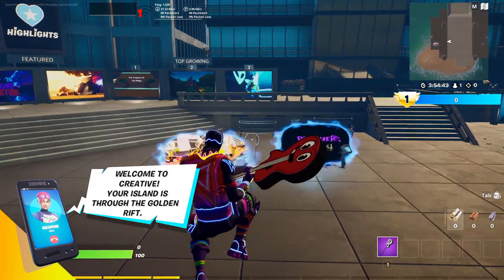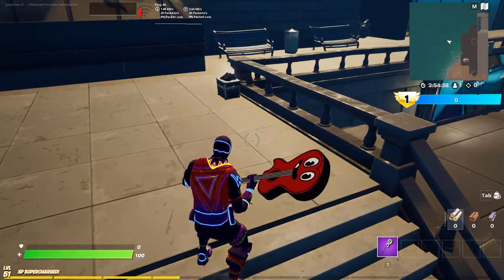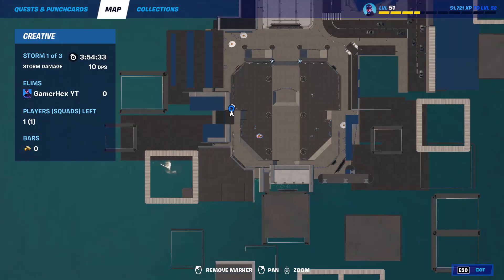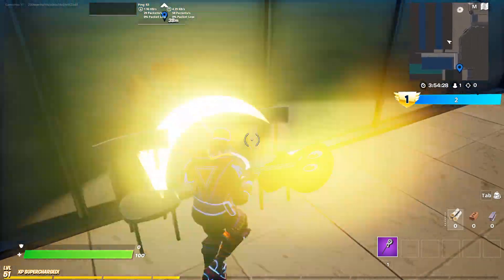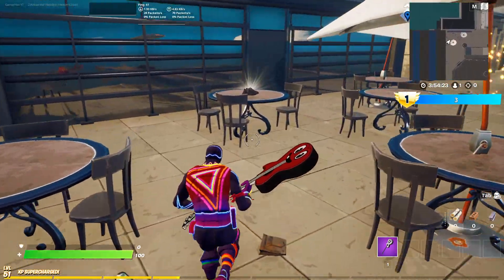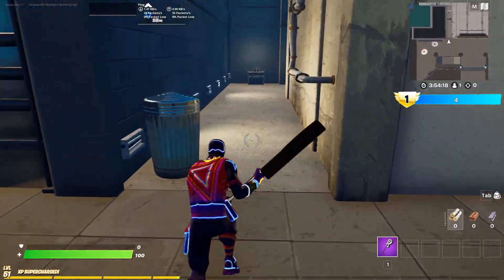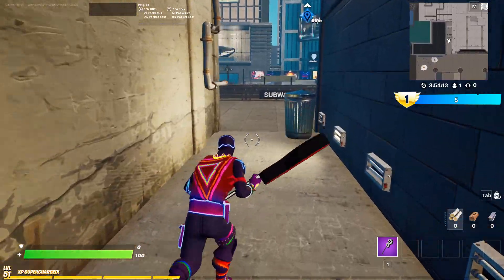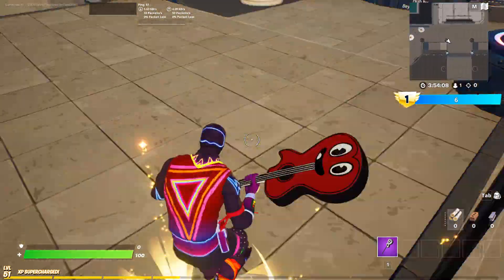Collect Triple S sneakers in Strange time featured hub Fortnite